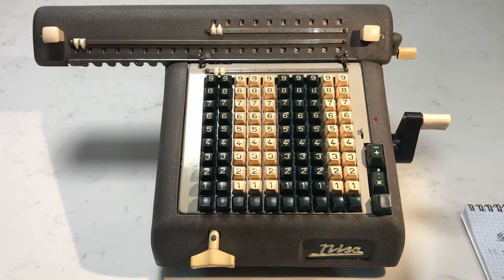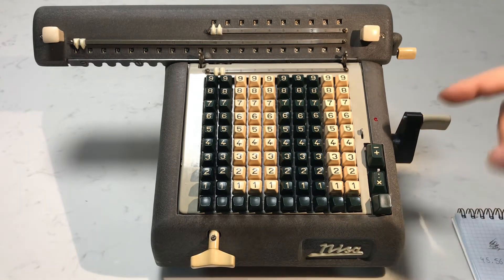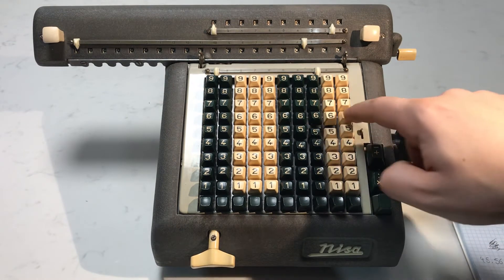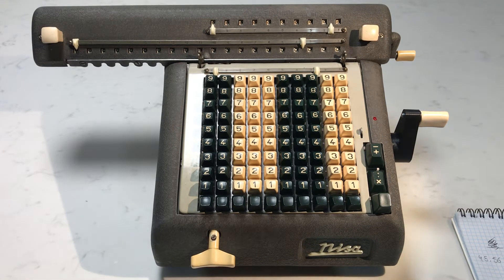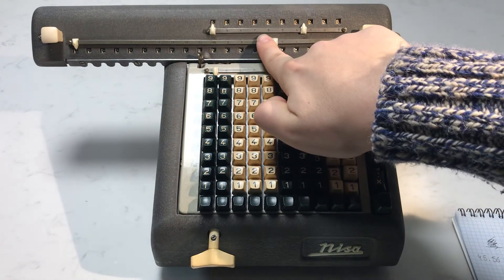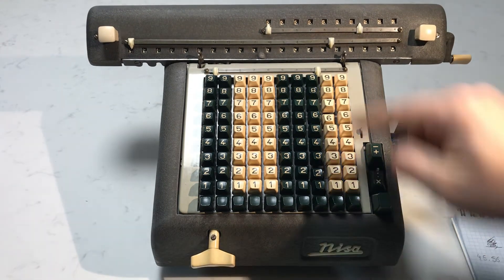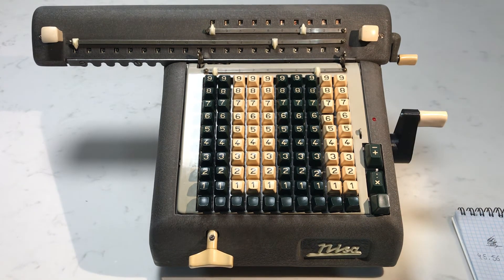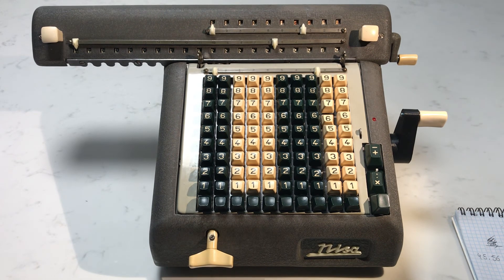How to Multiply and Divide Using a Mechanical Calculator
Multiplication and division, with decimal places, on a Nisa Model K1 (1959).

I had a hard time finding a video on how to properly divide and multiply with a mechanical calculator. This video covers both multiplication and division - both with decimals.